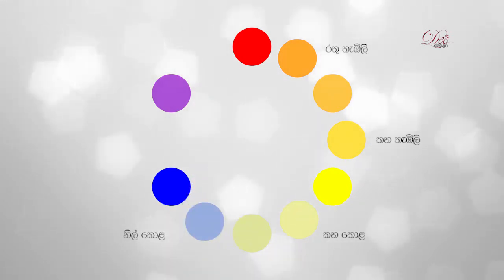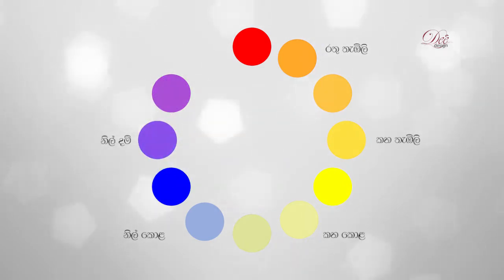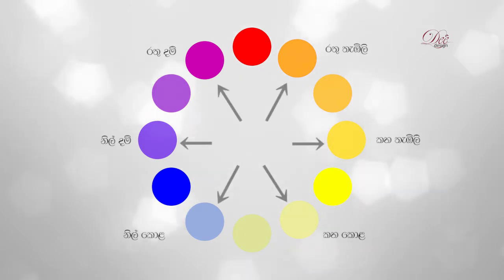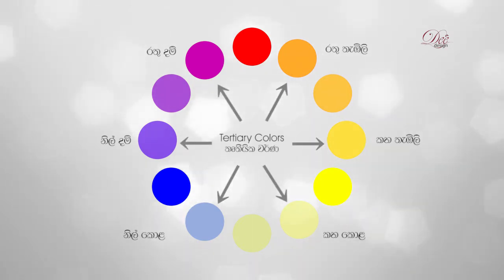Beginning of Graphic Design - Introduction to Color Theory - Part 2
In this video, I'm trying to educate you on the color wheel. This is the 2nd video of the series.
In the visual arts, color theory is a body of practical guidance to color mixing and the visual effects of a specific color combination. There are also definitions (or categories) of colors based on the color wheel: primary color, secondary color, and tertiary color.

Please share if this video is useful for you...